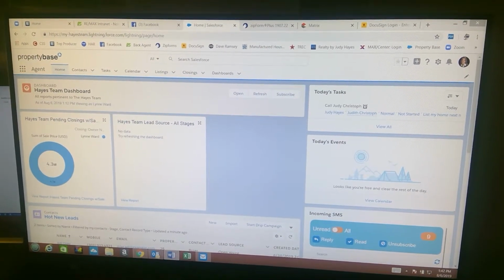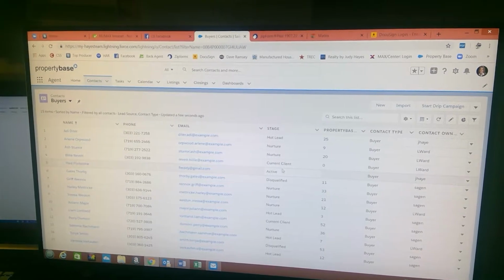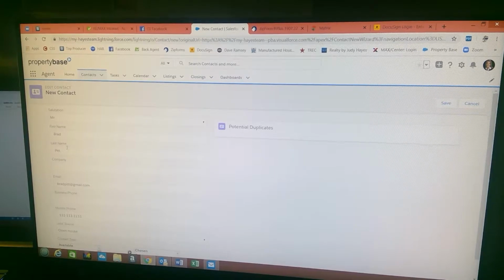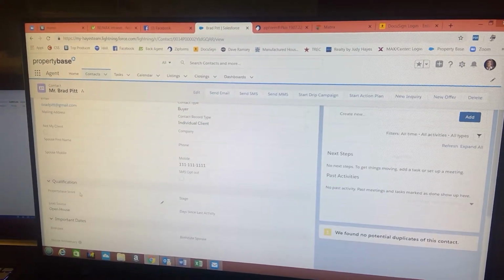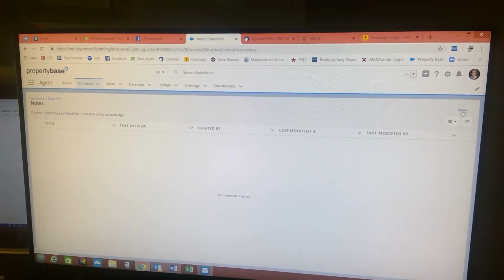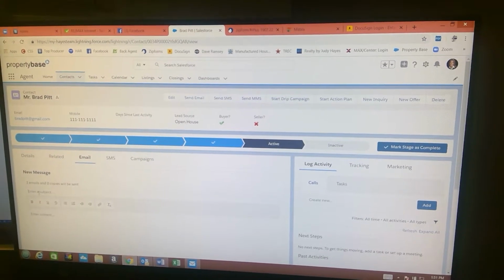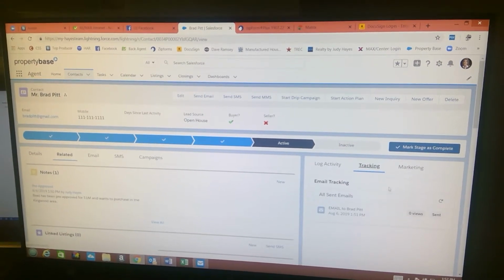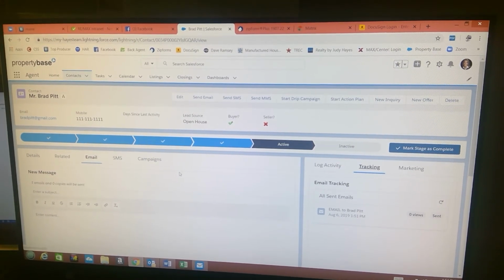Property Base Video #2 Adding A New Contact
Property Base Video #2